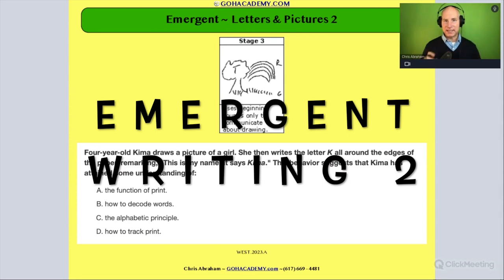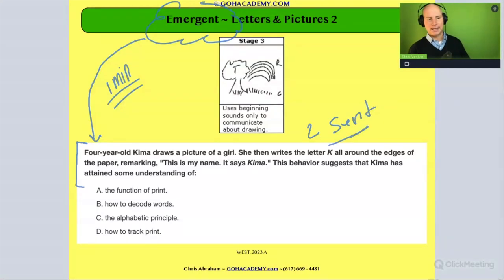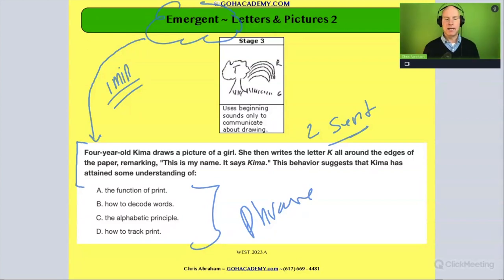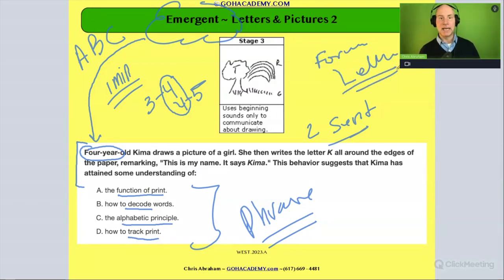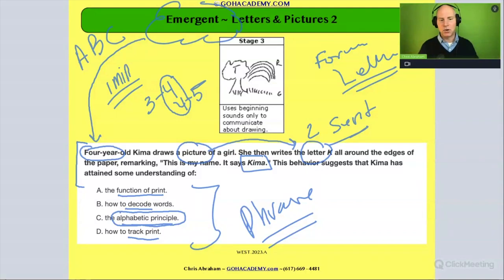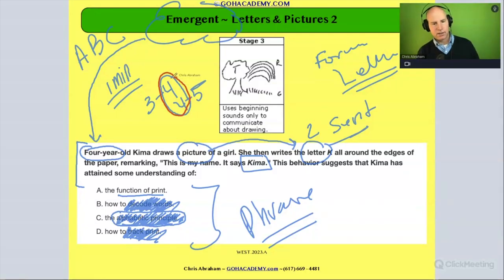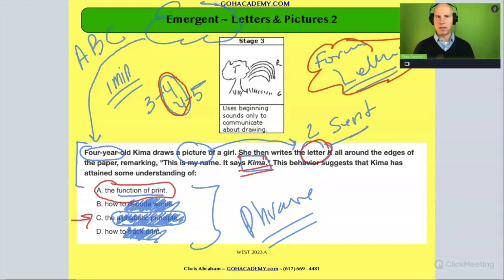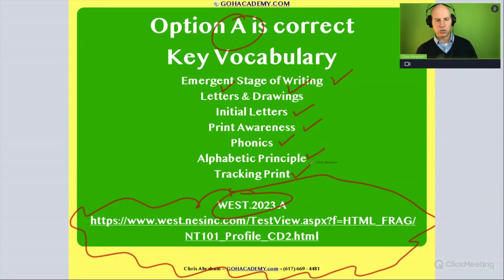WEST READING TEST (2023) Practice Test - EMERGENT WRITING~ GOHacademy.com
WEST TEST (2023) Practice Test - EMERGENT WRITING~ GOHacademy.com

PART 2.13 ALPHABETIC PRINCIPAL
PART 2.19 STAGES OF WRITING
PART 2.20 PRE-LITERATE WRITING STAGE
PART 2.21 EMERGENT WRITING STAGE
PART 2.22 EMERGENT WRITING 2

GOHacademy